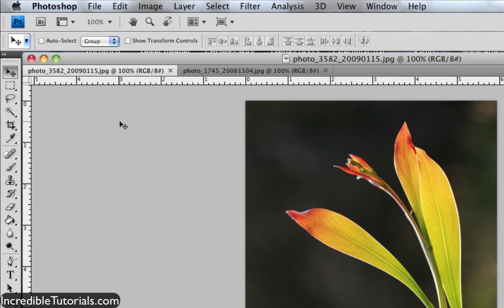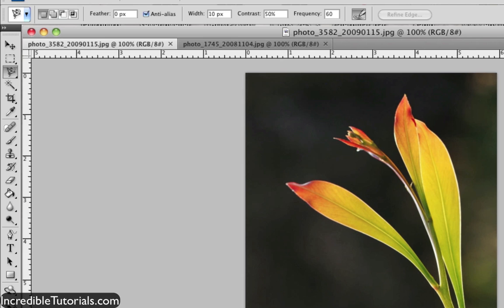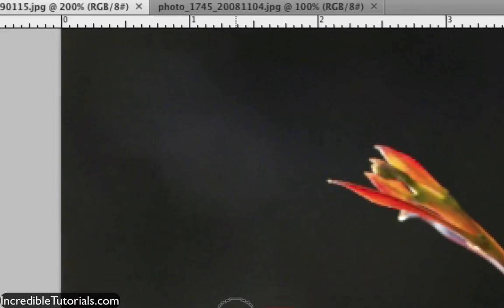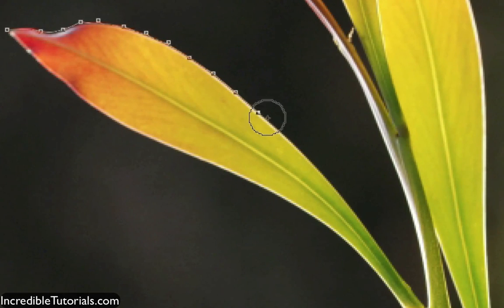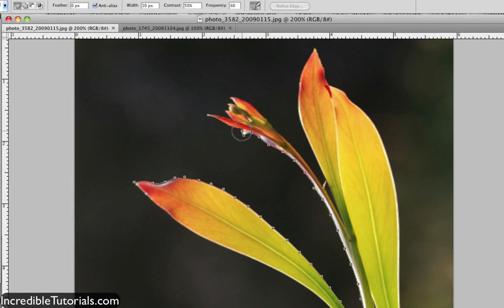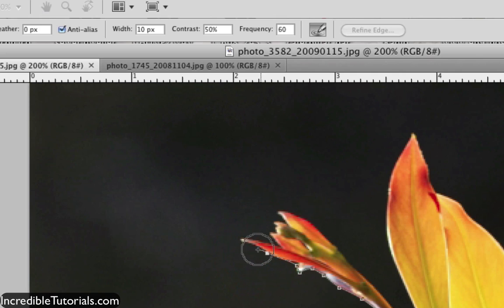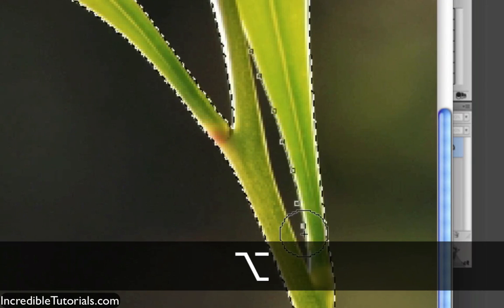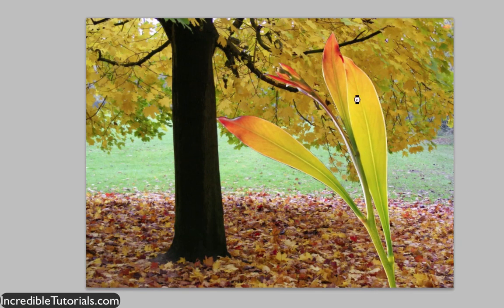Adobe Photoshop Tutorial: Magnetic Lasso Tool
The Magnetic Lasso Tool is probably the best out of three Lasso tools for it allows precise and quick freehand selections.  Check out this Photoshop tutorial and learn how to use it.